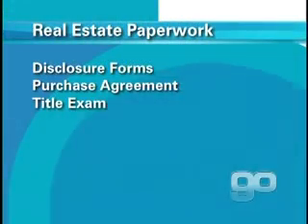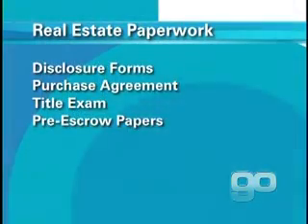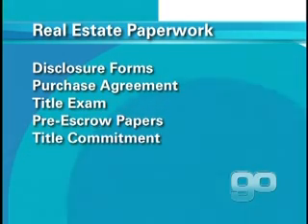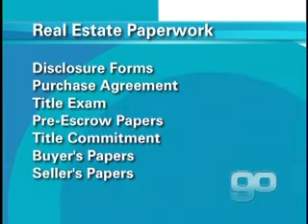Golden Opportunities Show 569 segment 2